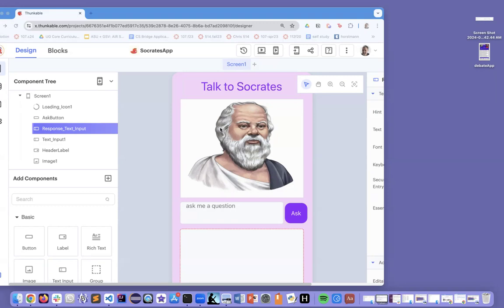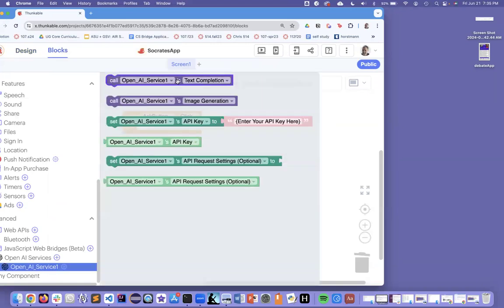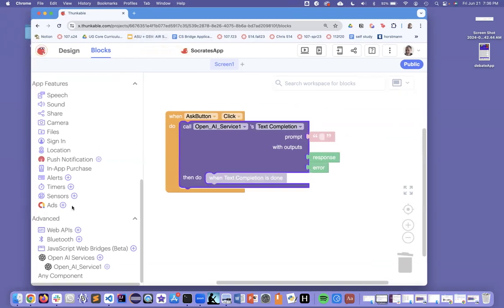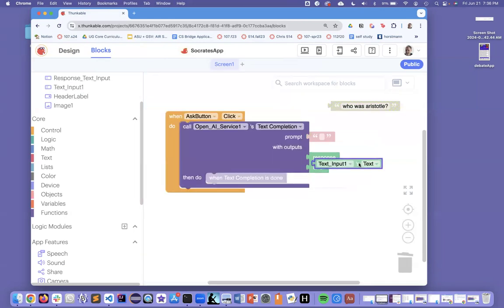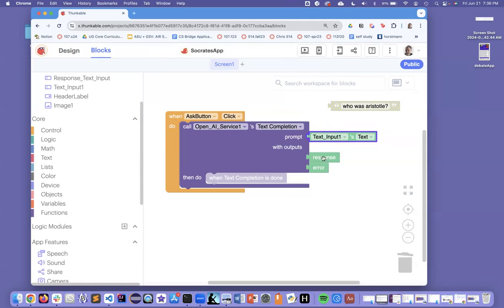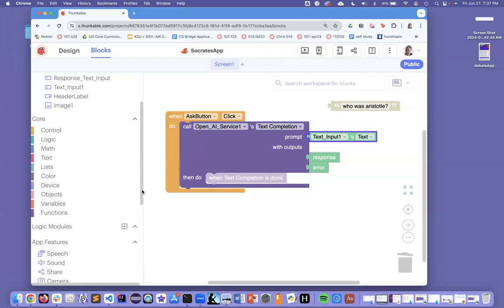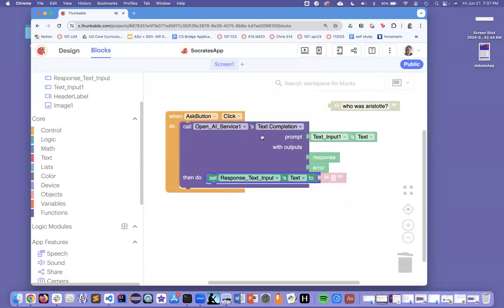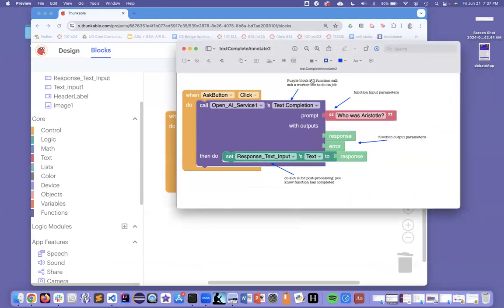Function Calls in Thunkable Apps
Professor Wolber describes the "grammar" of calling functions with the Thunkable visual coding tool